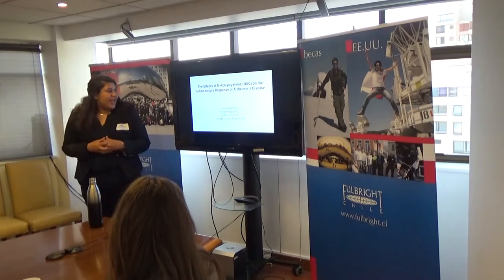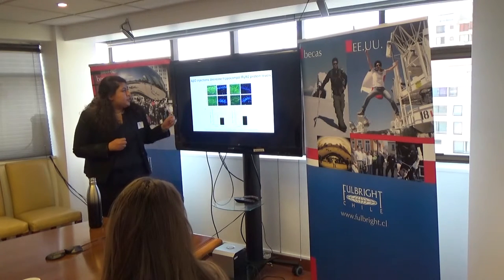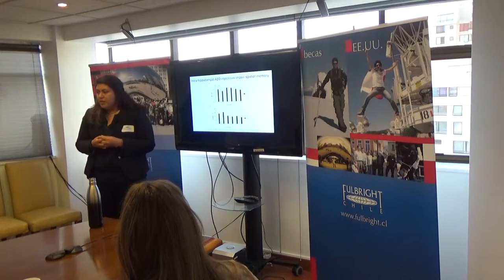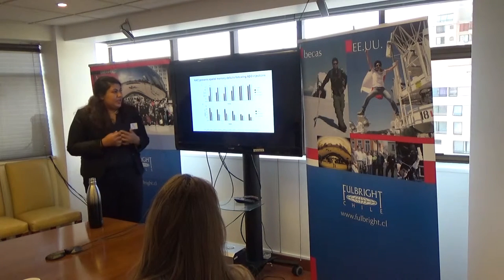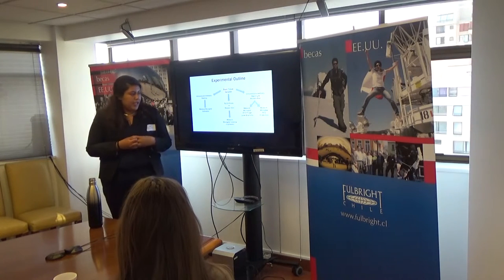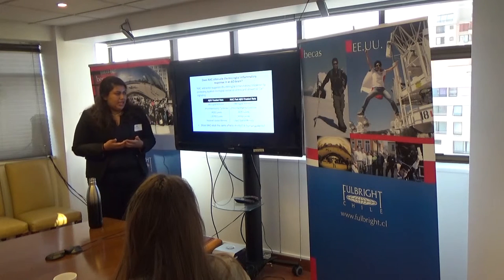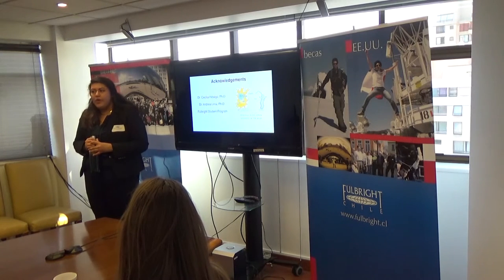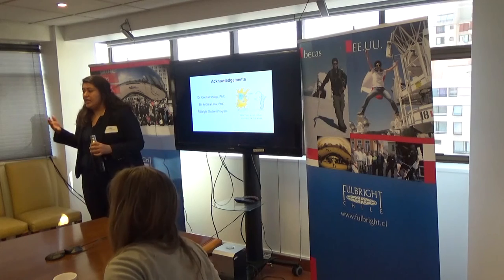Josselyn Barahona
The Effects of N-Acetylcysteine (NAC) on the Inflammatory Response of Alzheimer’s Disease